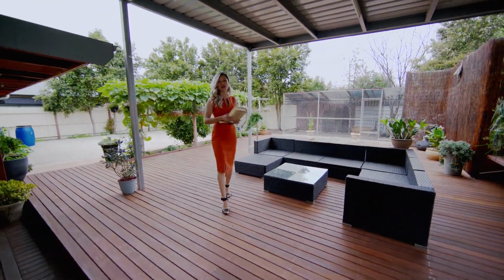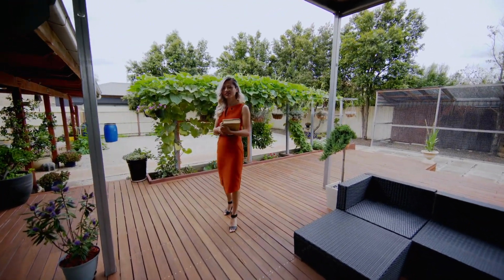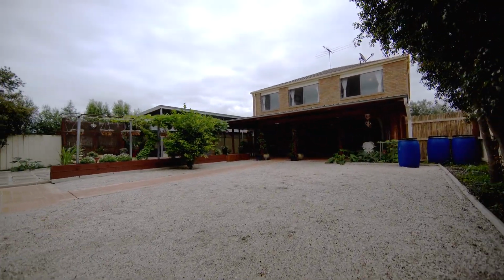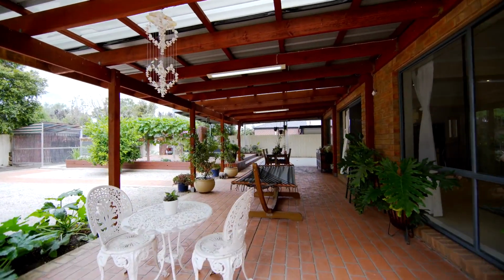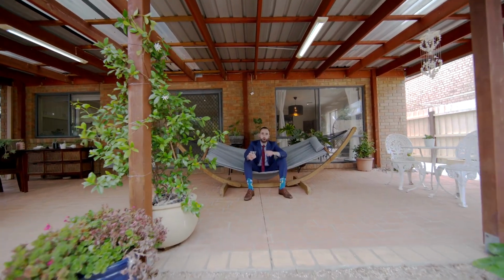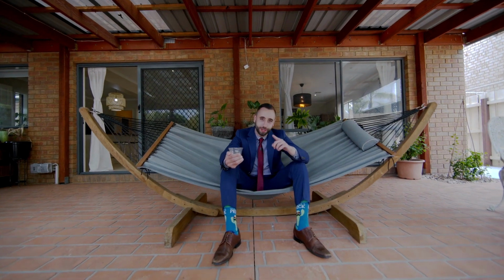16 Market Terrace, Taylors Hill - Real Estate in Melbourne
listedAS – 2 MASTER BEDROOMS - A BIG FAMILY RESORT!

Sitting pretty on 684sq mtrs approx. parcel of prime land and offering 5 bedrooms (one master downstairs and one upstairs, 3 showers, multiple livings and an outdoor which is unmatched

Beautifully offering:

• 5 Bedrooms, One-bedroom downstairs with shower and his & her robe
• Main master upstairs with private balcony, double vanity en-suite, his n her robes and quality carpets
• Third and fourth bedroom with walk in robe. Fifth bedrooms offer built in robe
• Spacious formal lounge at front
• The astounding kitchen with walk in pantry, quality SS appliances & dishwasher overlooking nature filled backyard will just impress the chef at heart
• Open family/living and dining area is just stunning
• Upstairs retreat area for your perfect family entertainment
• Unbelievable large quality decking outdoor entertainment zone is too impressive
• Large pergola to the adjoining living area proves the great free flow floor plan
• Boat/Caravan lovers can`t miss this concreted drive through double car garage
• Plan your family pool or kids play area at this large backyard
• Walk in linen
• Professionally landscaped facade
• Stylish light fittings and impeccable presentation

Countless extras include gas ducted heating, evaporative cooling, ducted vacuum, security alarm system, birdcage, tool shed, mature plans,timber art affects and not to forget a family friendly location

Located so close to Taylors Hill Primary School, Southern Cross grammar and state schools, Water gardens Shopping Centre & Train Station, Park lands, Playgrounds and Public Transport